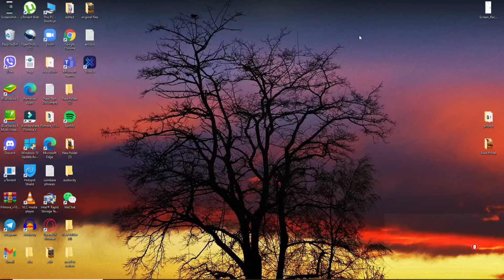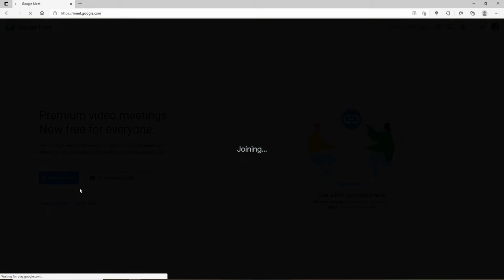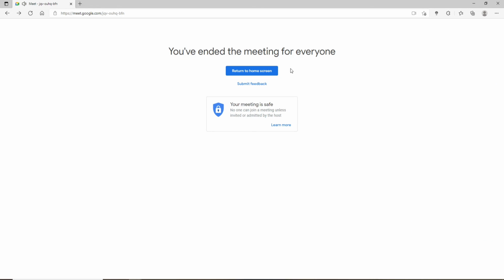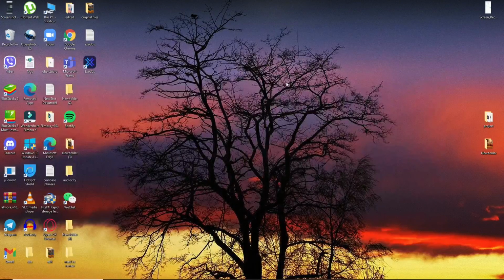How To Blur Backgrounds on Google Meet | Background Blur in Google Meet